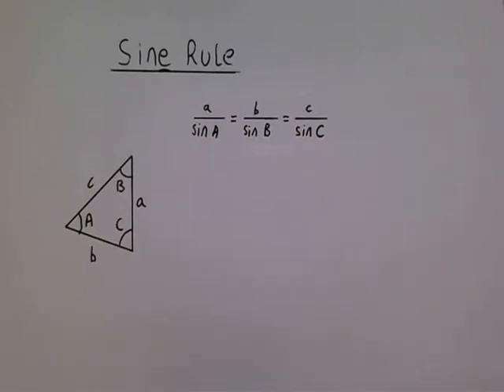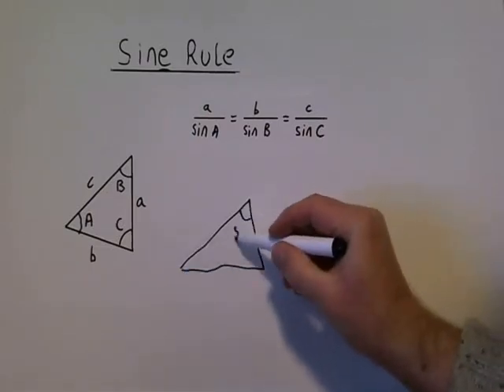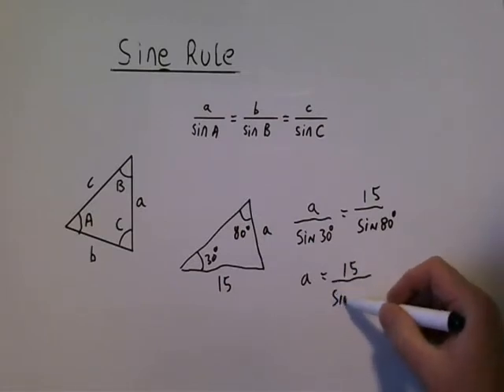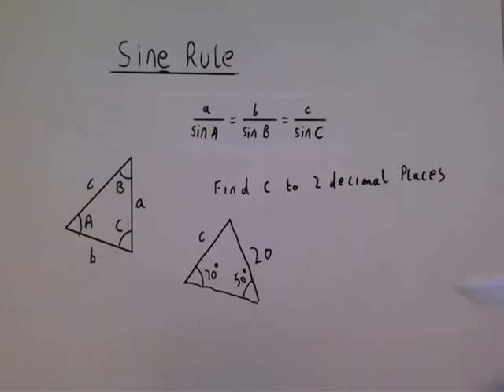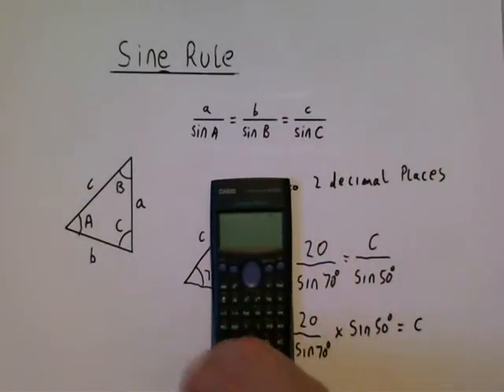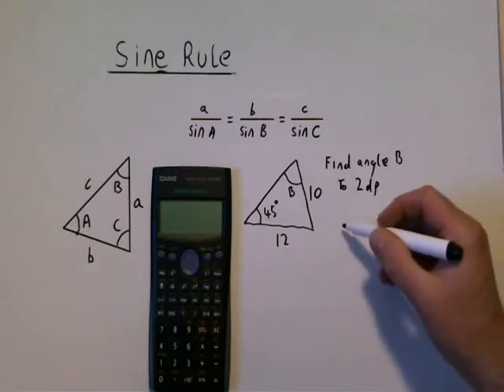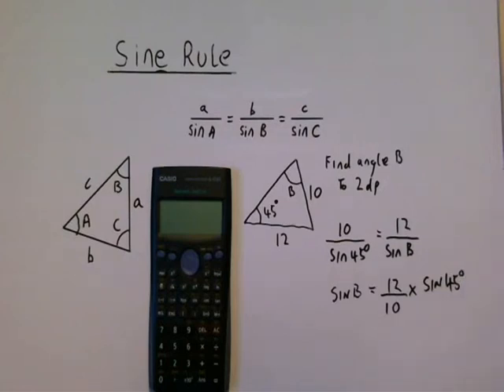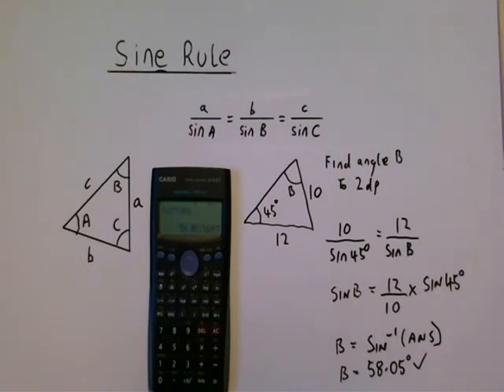Sine Rule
Method of using the sine rule with three examples